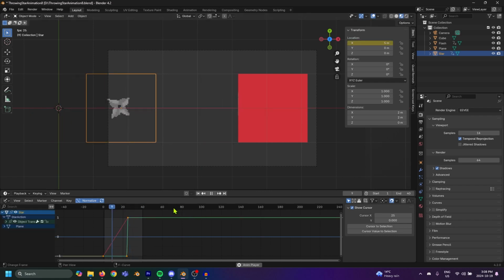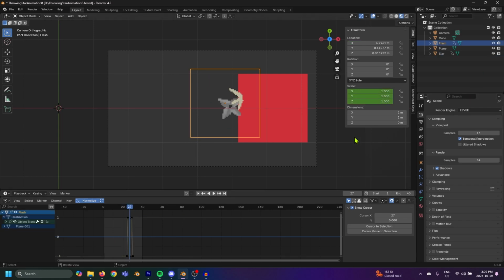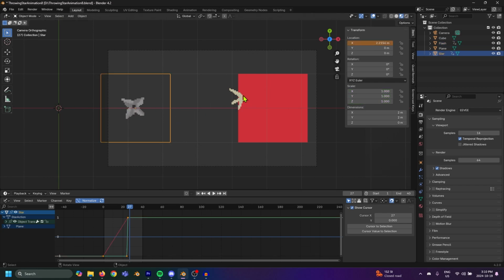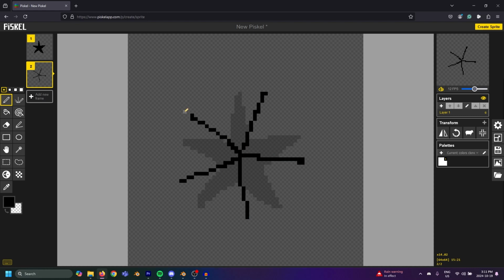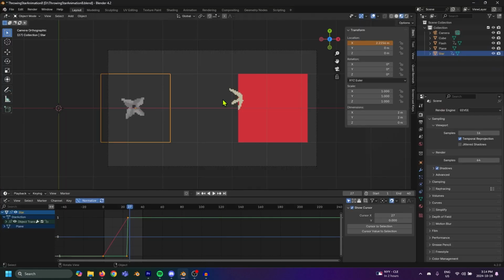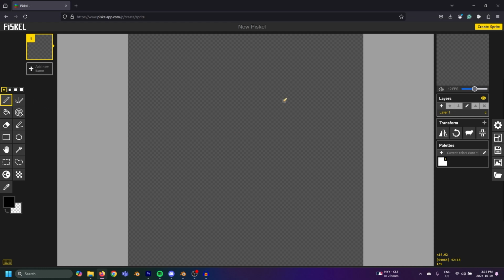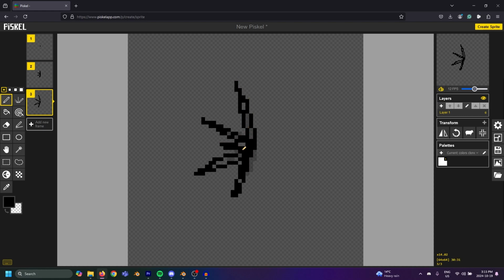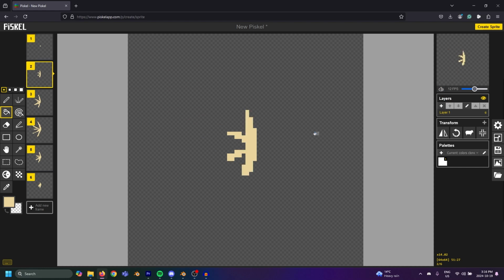Animation 8 -- VFX #1